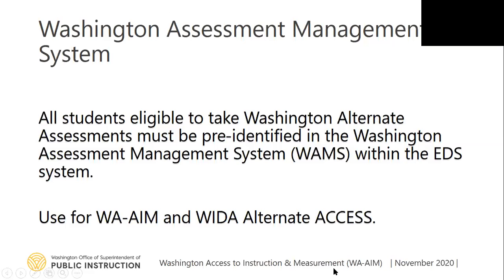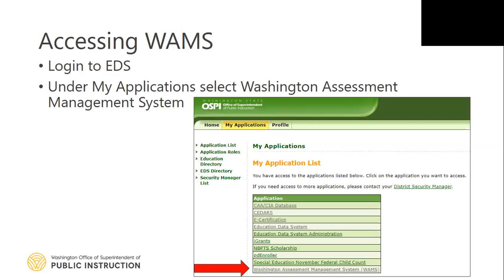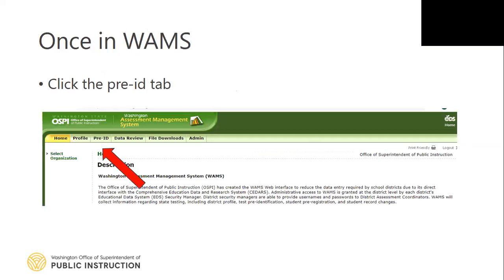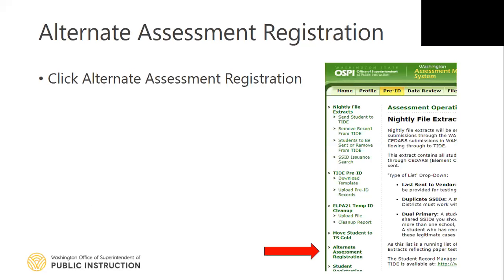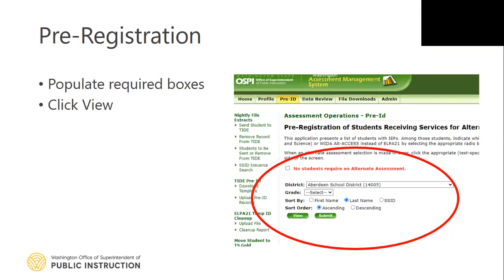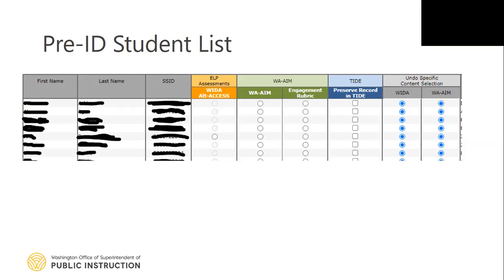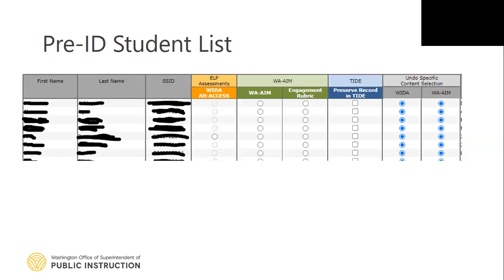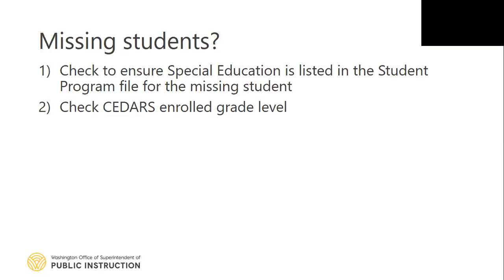Pre ID of Student for Alternate Assessments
Learn how to identify students for alternate assessments in WAMS